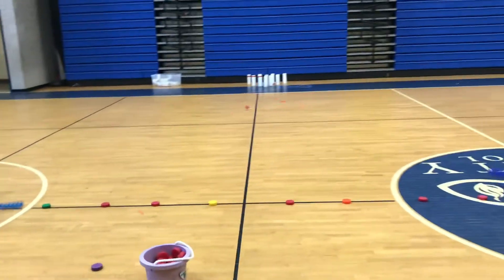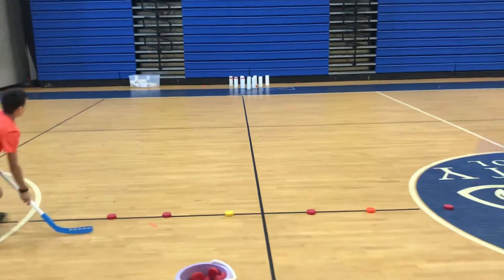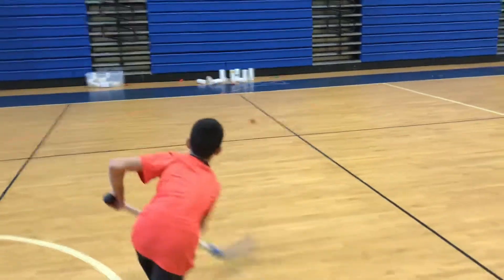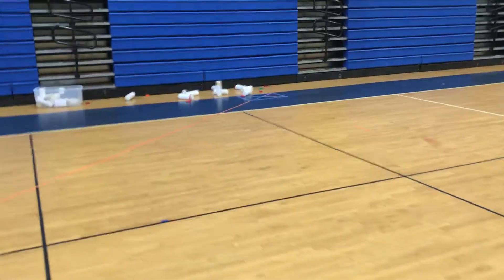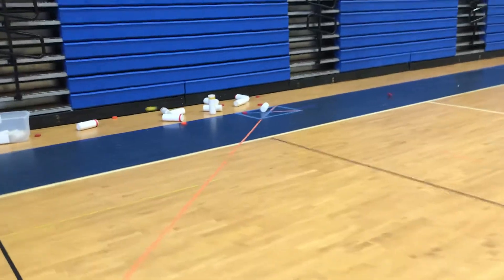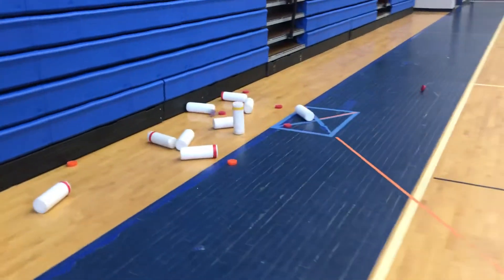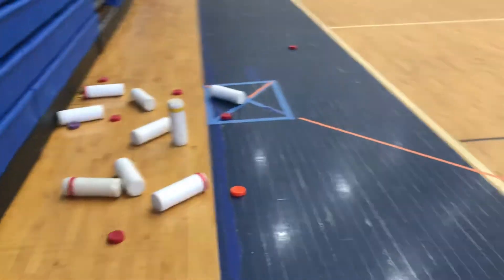Hockey Strikers - Master the Minute